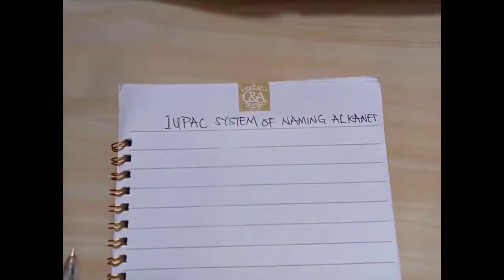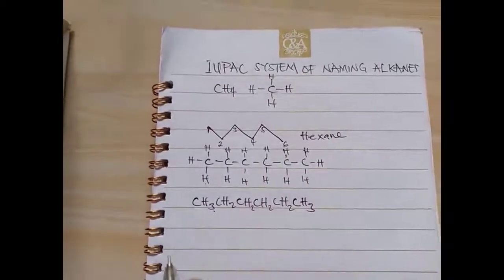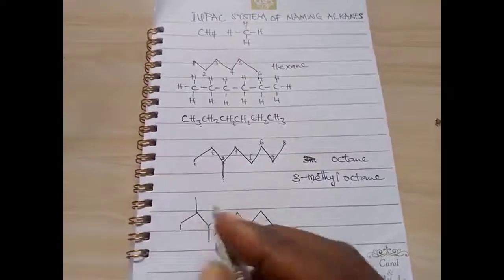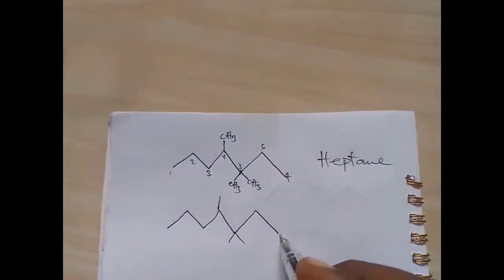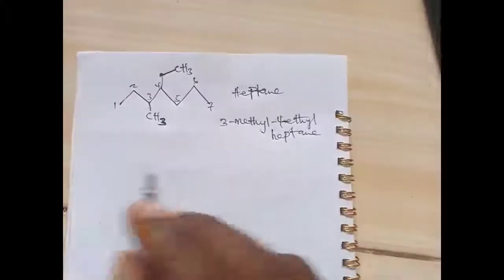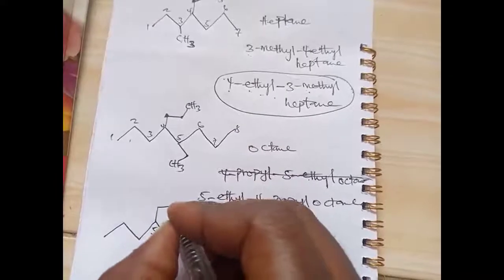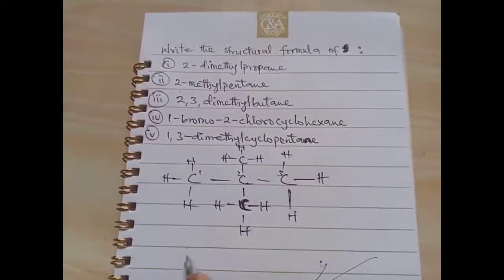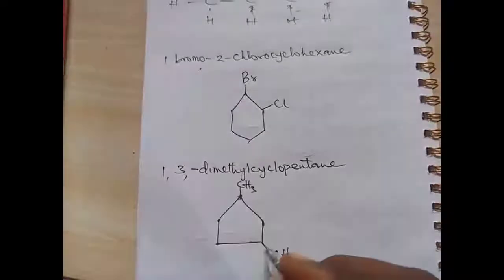How to name Alkanes (Che 102)